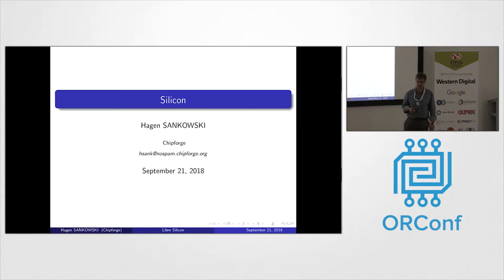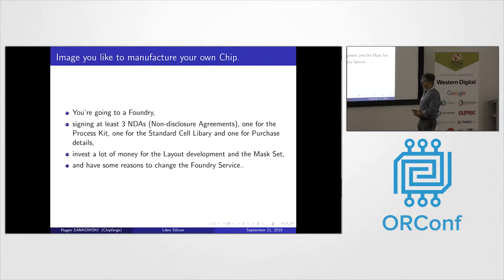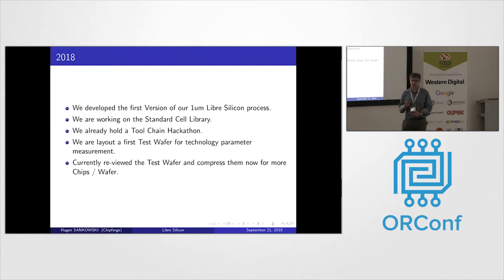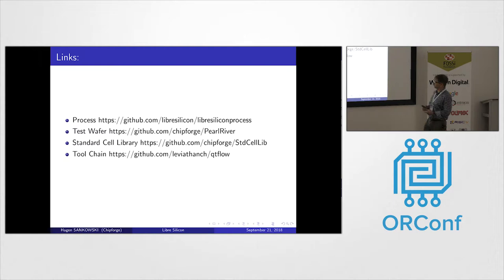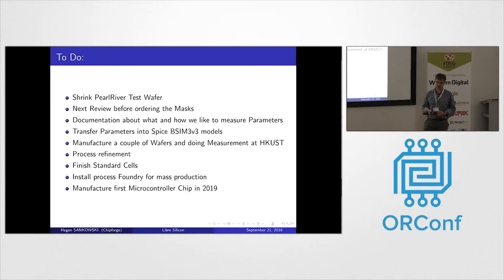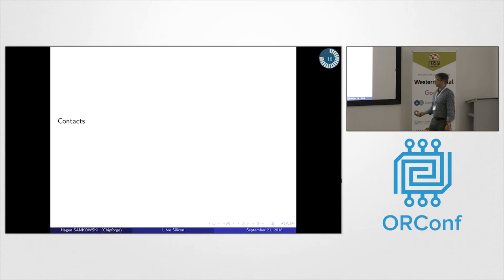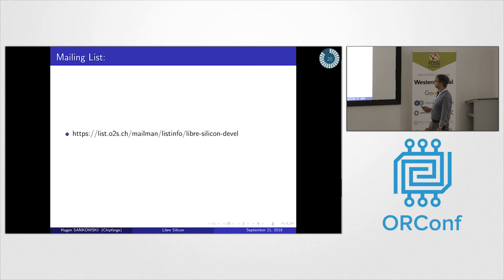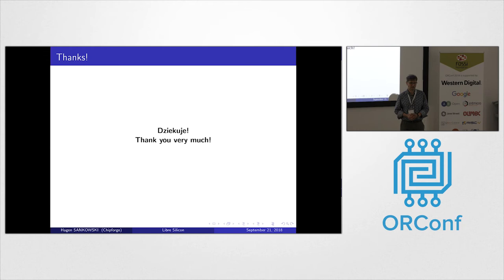Get into your own free LibreSilicon - Hagen Sankowski - ORConf 2018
We would like to introduce our Libre Silicon project, who we are, what we are doing and where we are now. While a lot of projects are currently developing their own processors, mostly as open source in Verilog, VHDL or even Chisel, we miss the free process afterwards to manufacture this chips.

The manufacturing is proprietary and has vendor lock-ins with triple NDAs - one for the ""process development kit"" (PDK) , the technology itself; - one for the Standard Cell Library you can use to synthesis your RTL; - and even another one for the details of all purchase commitments.

Our purpose is a free and open, community based silicon manufacturing process (GitHub link) without any NDAs, a Standard Cell Library (GitHub link) not only for that process as well as the a suitable, refurbished, new-written open source tool chain (qtflow).

During the last couple of month we already developed a first 1um process and are now close to manufacturing a first test waver (GitHub link). Well, 1um does not sounds very ambitious, but this process node is still quite well documented in textbooks, robust and 5 Volt-tolerant. Once we got this, the machinery park in the clean room allows us to shrink down to 500nm.
Presenter: Hagen Sankowski

Hagen has been an Open Source enthusiast, freelancer, chip designer since two decades.

Talk recorded at ORConf 2018, the Open Source Digital Design conference, held in Gdansk, Poland and organized by the FOSSi Foundation.